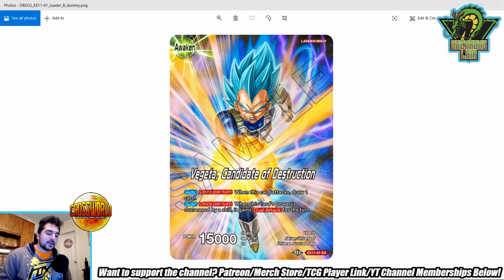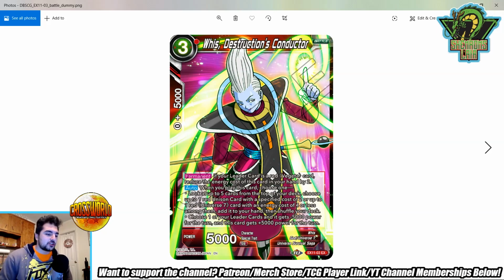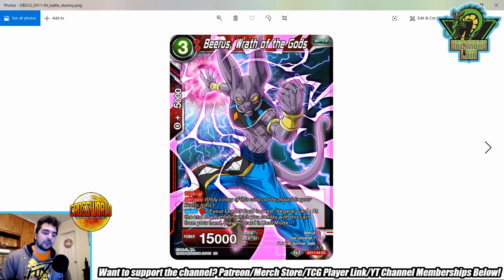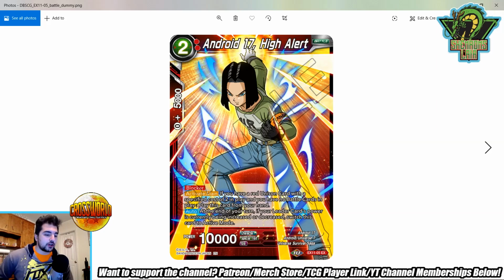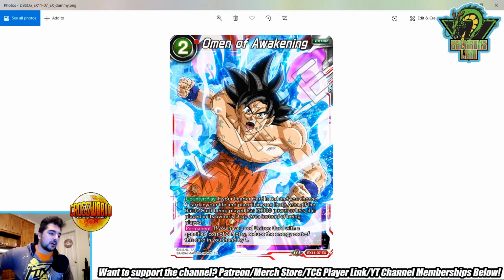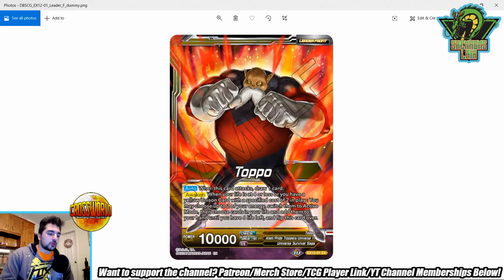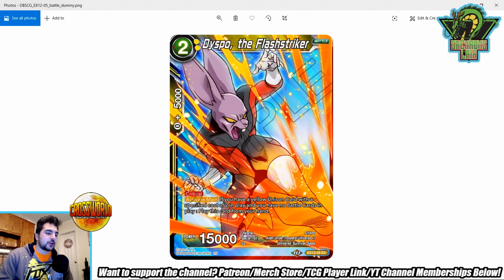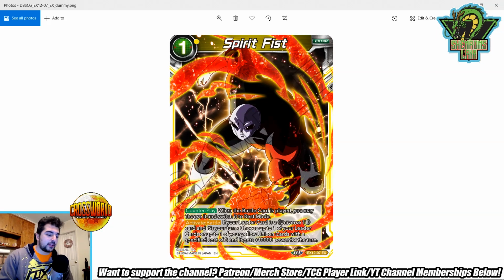The Rest of the Unison Expansion Cards Revealed! - Dragon Ball Super Card Game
We've got new cards to go over! Let me know what you think about them in the comments!

-Proud member of the Super Tuber OrganiZation!